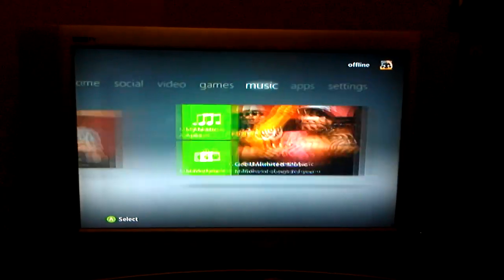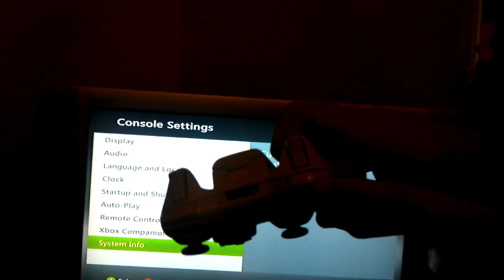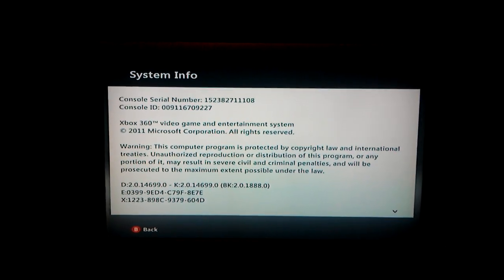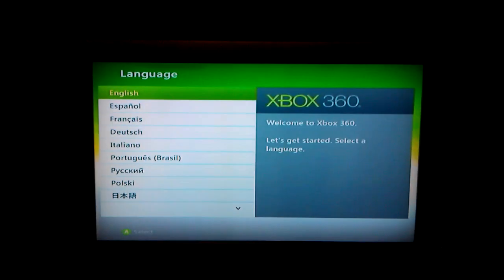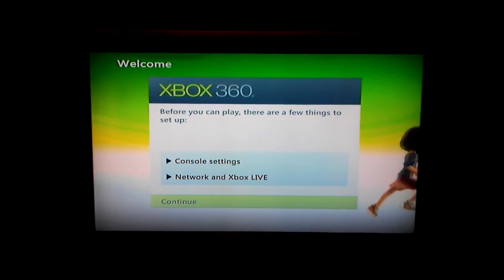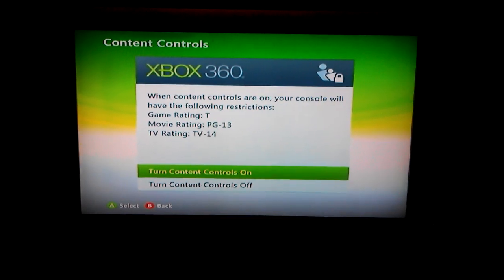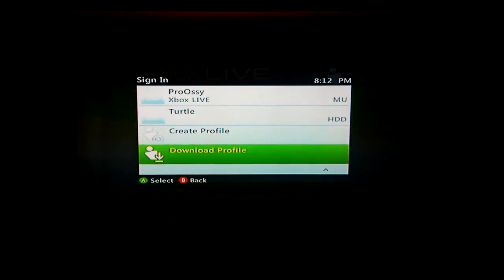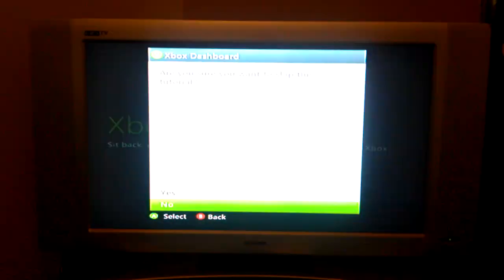Resetting XBox 360 Family Content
Instructions on how to reset the XBox 360 if you accidentally locked yuorself out.